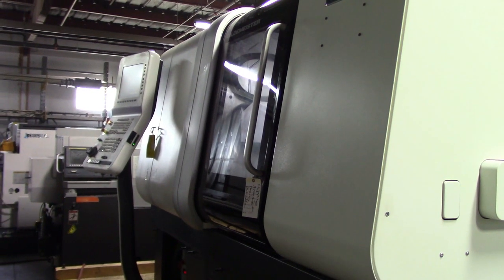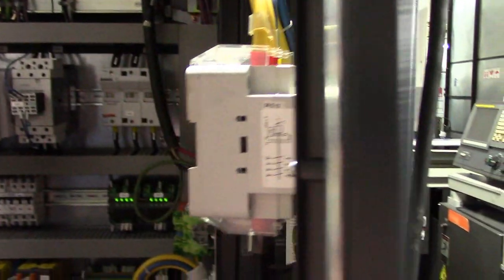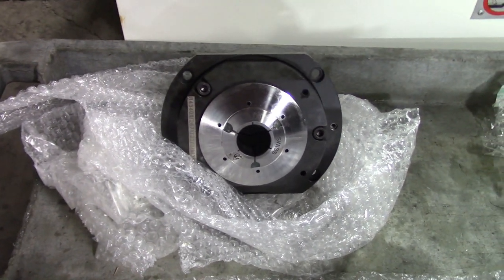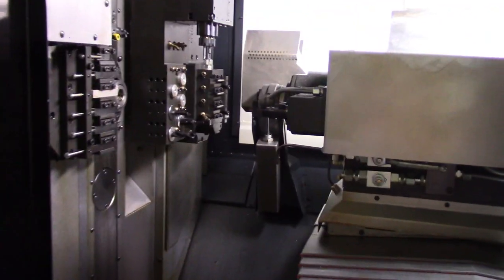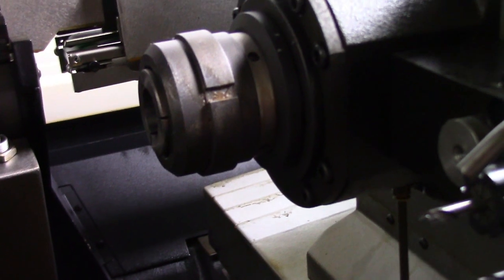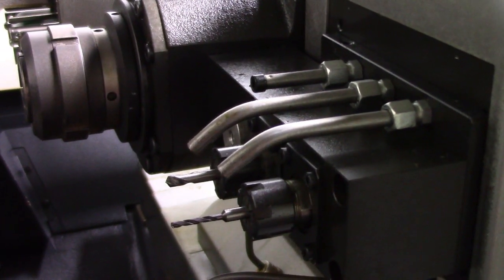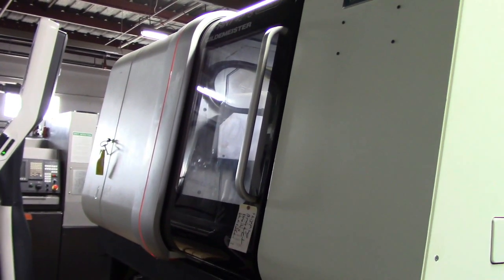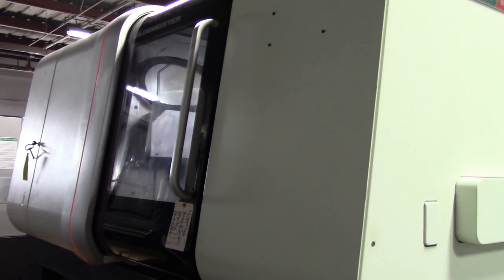DMG Mori Sprint 42/8 Linear CNC Swiss Lathe MC #401921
It is the buyers responsibility to confirm ALL details prior to purchase.

DMG Gildemeister Sprint 42/8 is a Hybrid CNC Swiss and can be used with or

without a Rotary Guide Bushing.

Equipped With:
   *Includes Both Chucker Kit and Guide Bushing Assembly*
   Fanuc 310is Control
   Rotary Guide Bushing*
   Chucker Kit (Steady to Sliding Headstock)*
   Coolant Blast for Counter Spindle Collet Cleaning
   ON HOUR CLOCK = 43.8 hrs

((( New or used Iemca, LNS, Edge, FMB Barfeed or Magazine Bar Loader sold

separately... P.O.R.)))

(Immediately available: used Edge 338 bar loader, ask for quote 402252)

General Specifications:
DMG Slimline Panel with 15" screen
   Control:                                   Fanuc 310is
   Axes:                                      X1, Y1, Z1, X2, Y2, Z2, C1, C2

Spindle
   Bar dia w/ or w/o Guide Bushing:           1.7" (42mm)
   Turning Length:                            4.7", per stroke or can cont.
                                              feed with Synchronous Z1, Z2
   Z2 Stroke;                                 12.6"

Spindle
   Main & Sub Spindle Speed:                  6,500 RPM
Main Spindle Motor:                           10.1 / 7.4 HP
Sub Spindle Motor:                             7.4 / 5.0 HP
Driven Tool Speed:                            6,500 RPM

Slide 1:
   Fixed tools / Driven tools                 6 / 4
Slide 2:
   Fixed tools/ driven tools                  2 / 3(opt)
   Fixed tools for external machining (Y2)    3
   For internal machining (Y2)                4
   Driven tools                               4
   Total Number of Tool Pockets:              26

Machine Size:                                 80" x 17' x 78"H
Bar loader would add approximately 13-14' to the overal length = 30' O/A

NEW REPLACEMENT COST: OVER $280,000 + BARFEED

Coolant pan:  96" x 50" x 39" 1,230